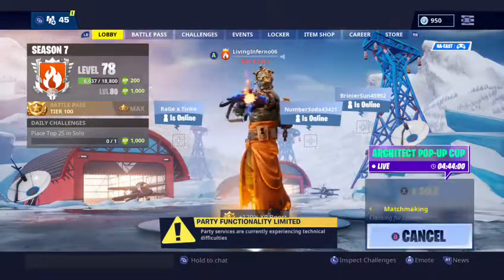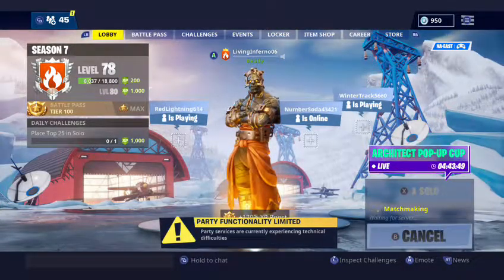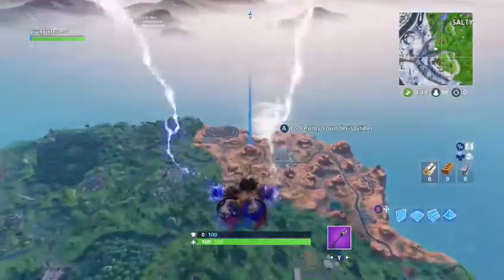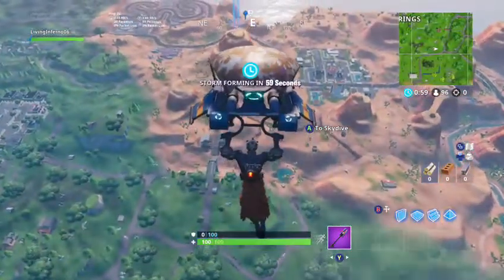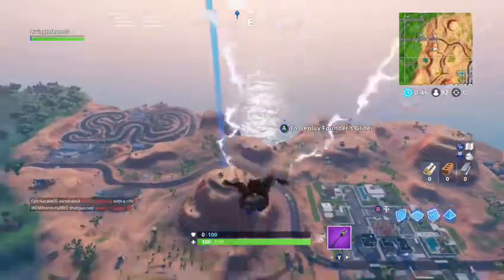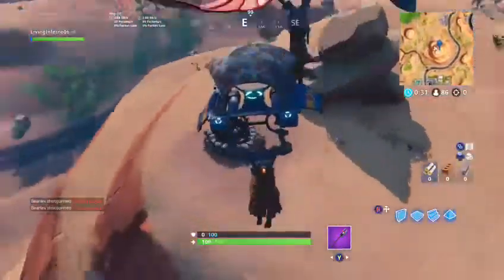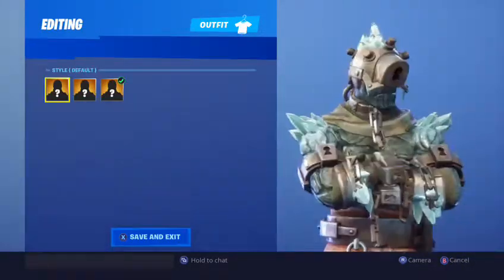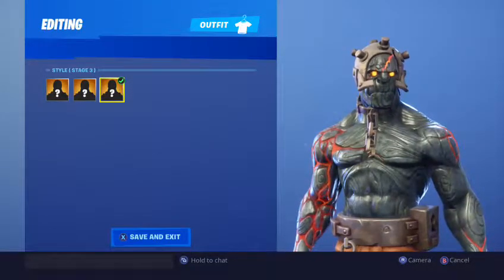Guide Tp Unlocking Stage 3 Snowfall Skin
Come support me and say hi on my other sites i use

If you have any concerns on what i post or what i say please let me know so i can address it properly. And thanks again for joining in my panda community